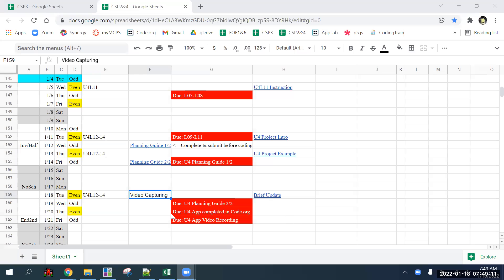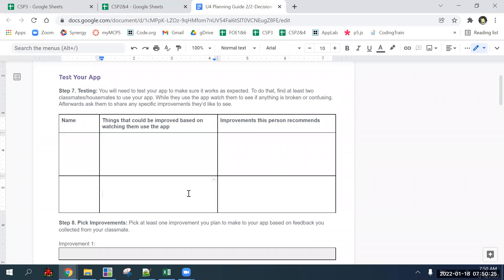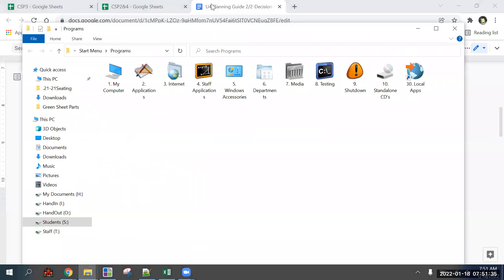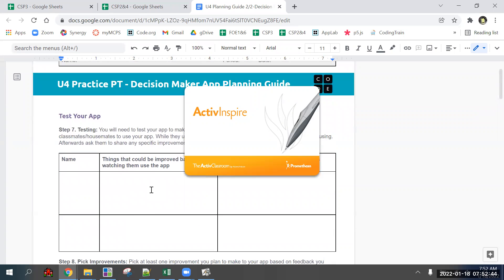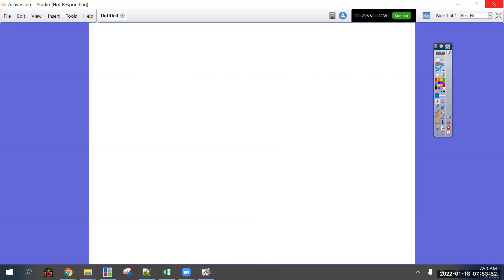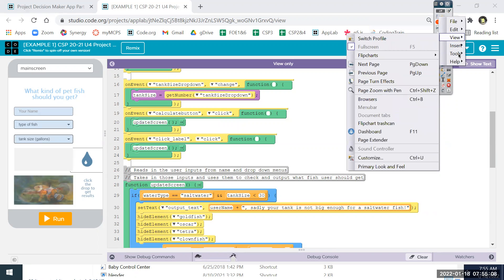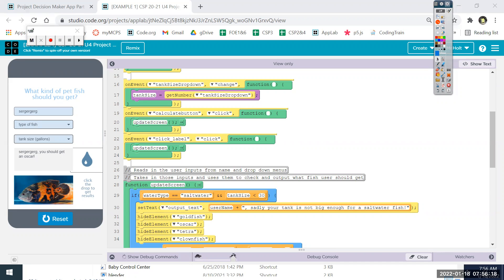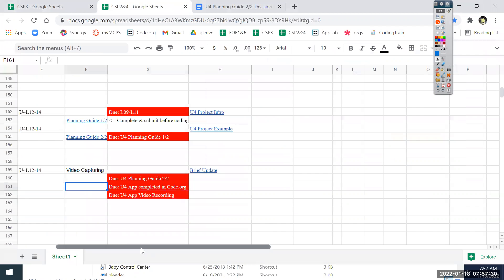Video Capturing of Decision Maker App